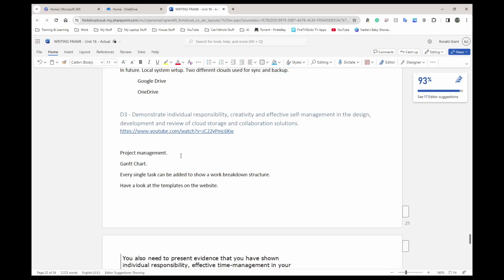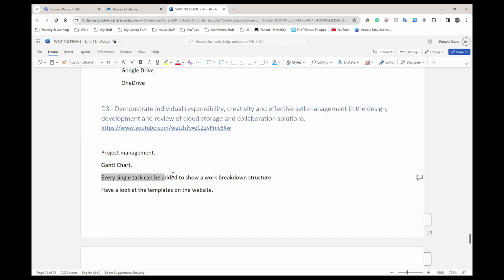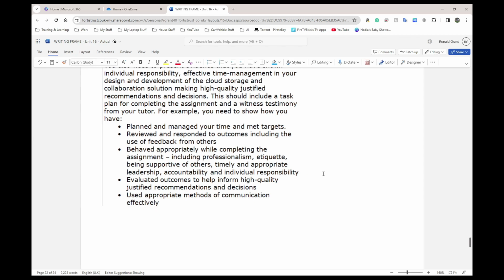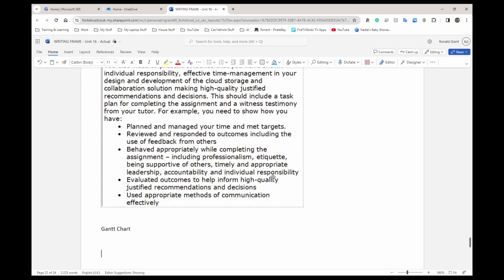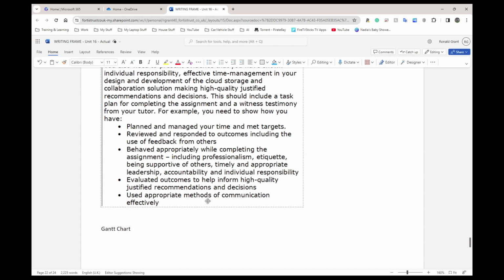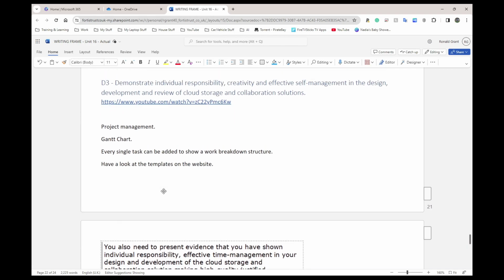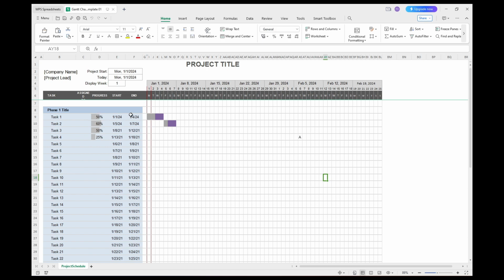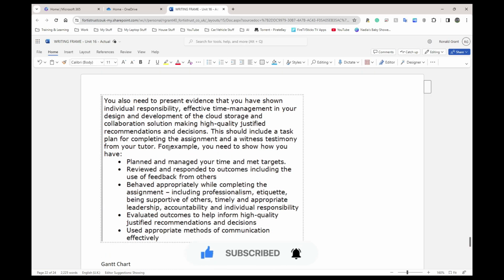BTEC Level 3 IT - Unit 16 - Cloud - Part 14 - "D3" - REVIEW OWN PERFORMANCE - PROJECT MANAGEMENT